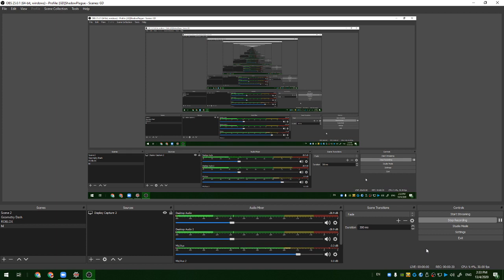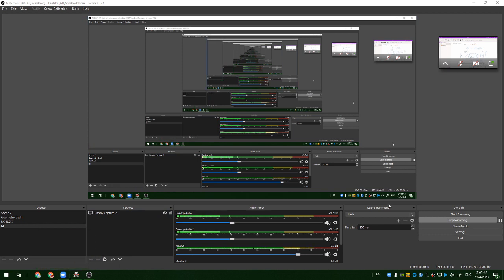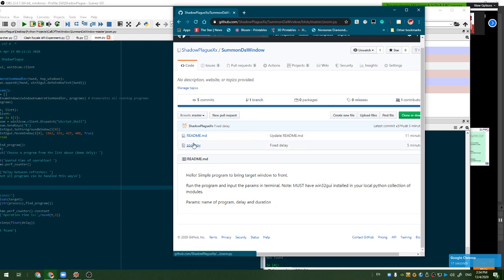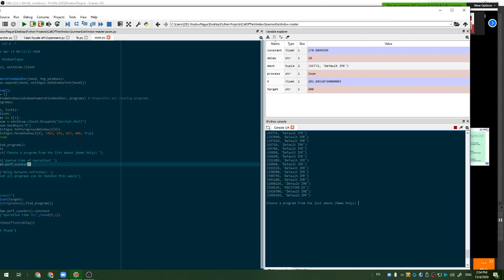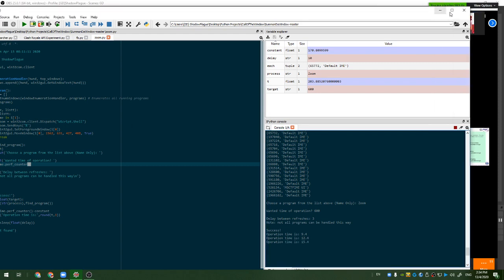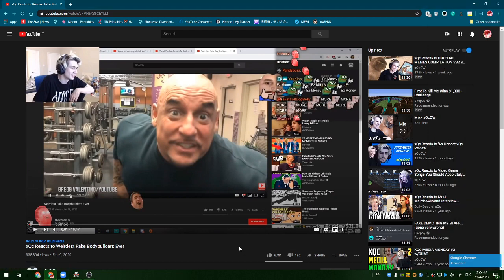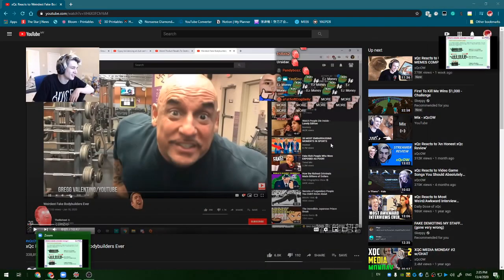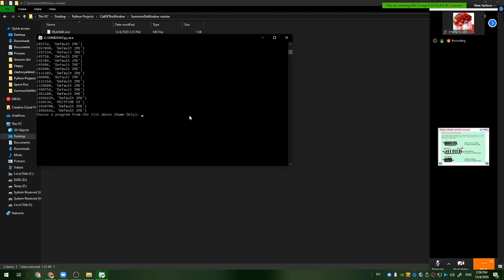How to cheat zoom's attention checker